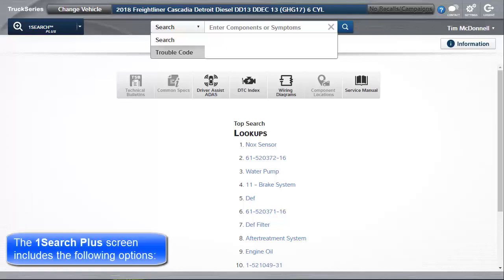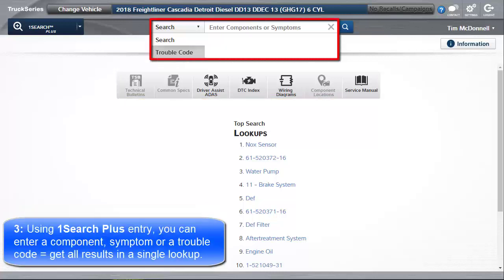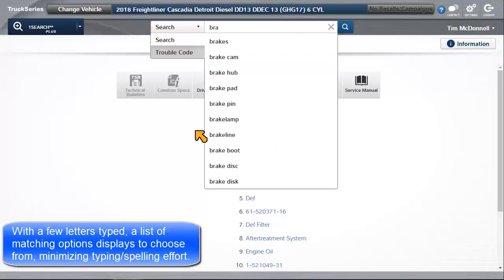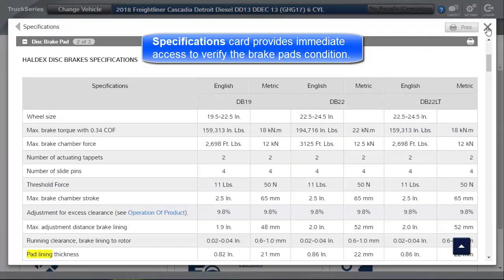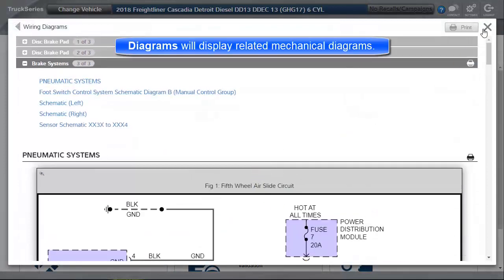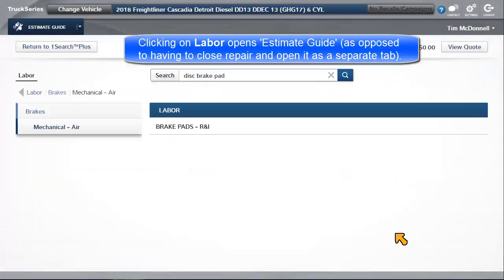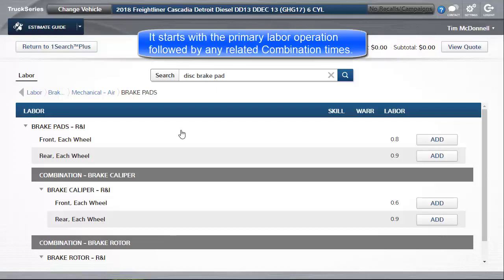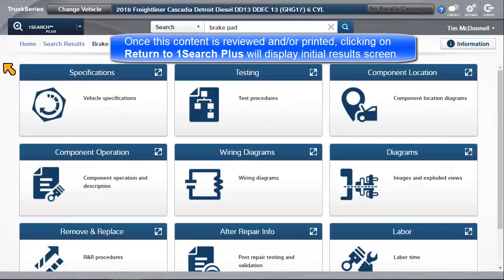TruckSeries 1Search Plus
1Search Plus is the fastest way to find OEM repair information. The return is a series of cards that follow a tech's diagnostic and repair path.